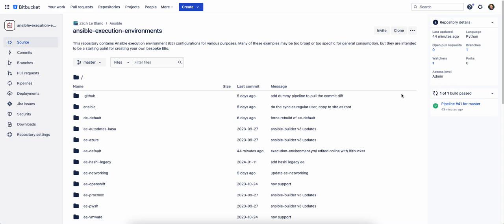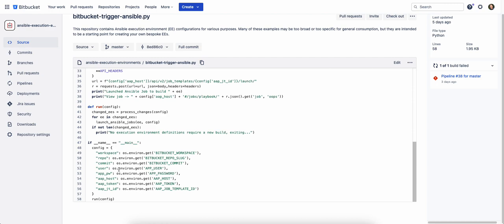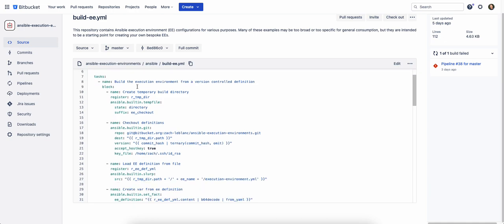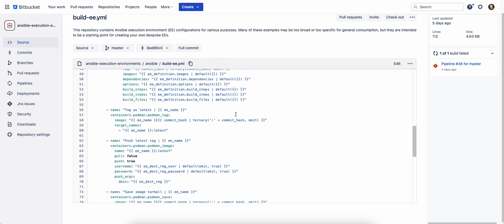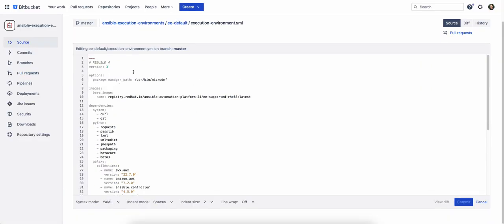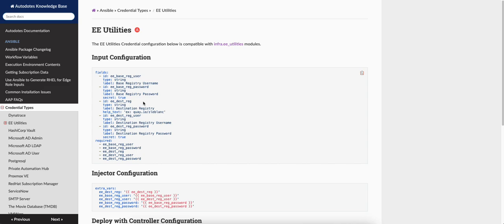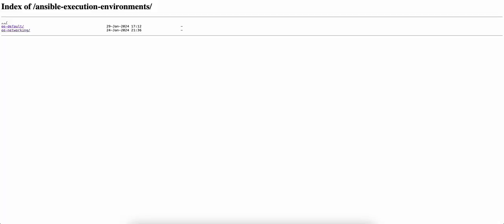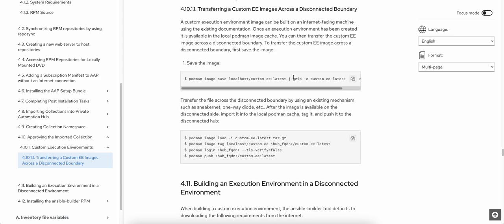Automate Execution Environment Builds for Offline Use Cases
Ansible Automation Platform works well in disconnected environments, given the content is present for running playbooks. This content usually consists of execution environments, collections, and your playbooks. In this post, I am going to walk through a Bitbucket build pipeline that will prep your EEs for easy transfer to a disconnected install. You could use a similar process for any source control solution that supports pipelines, but the pipeline schema will need to be tweaked to fit the respective framework.